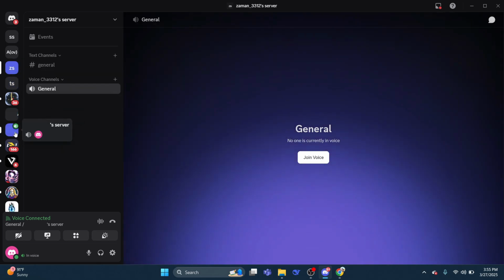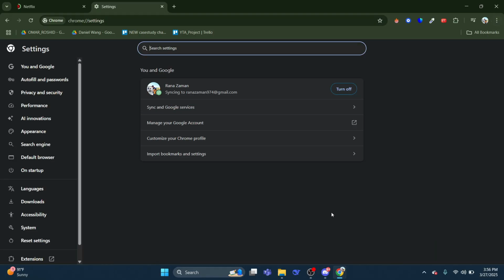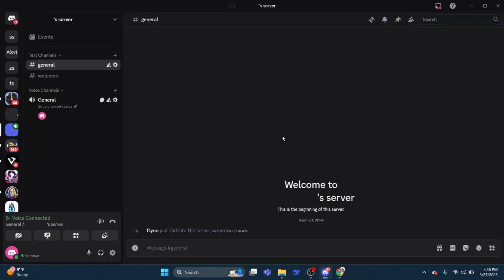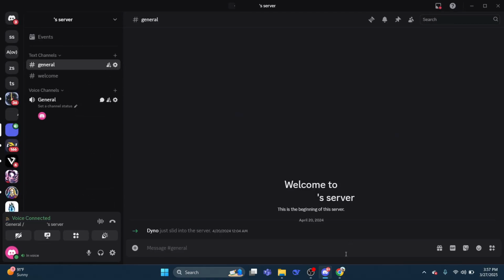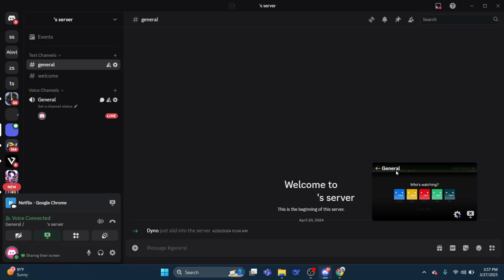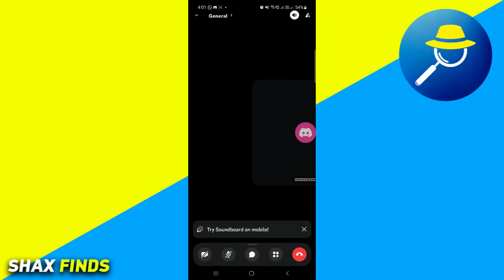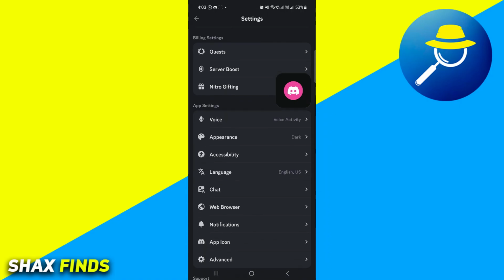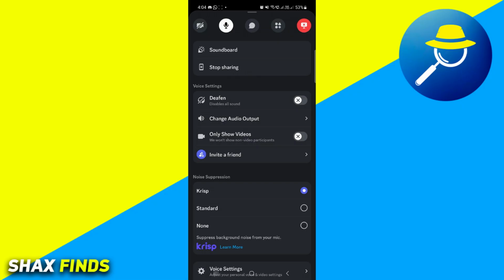How To Stream Netflix On Discord Without Black Screen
In this video, I’ll show you how to stream Netflix on Discord without encountering the black screen issue. I’ll guide you through all the settings and tweaks you need to make to enjoy a smooth streaming experience with friends.